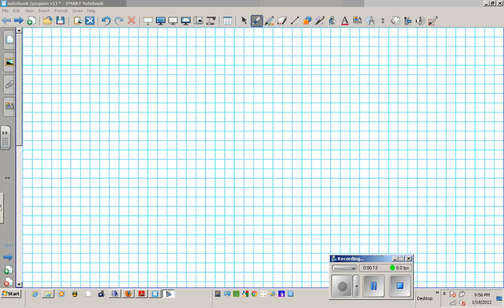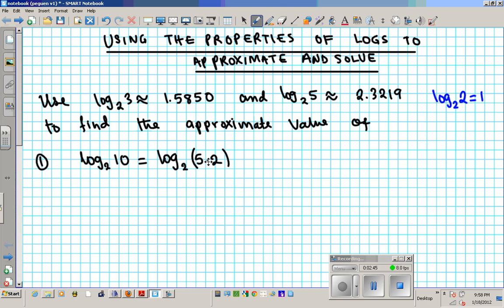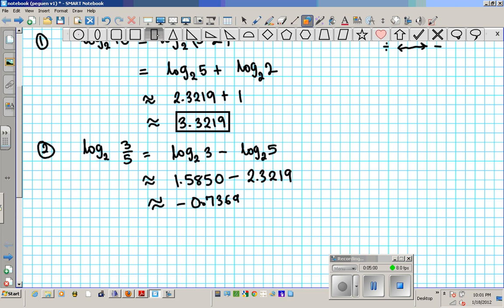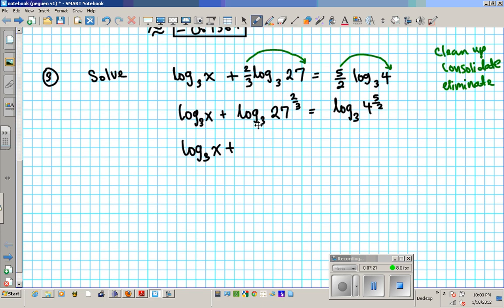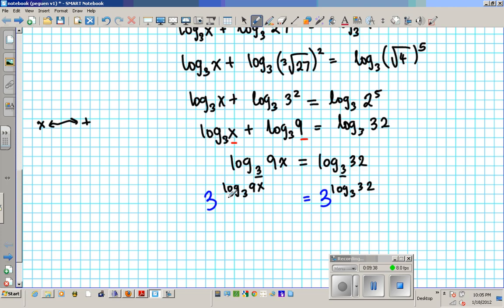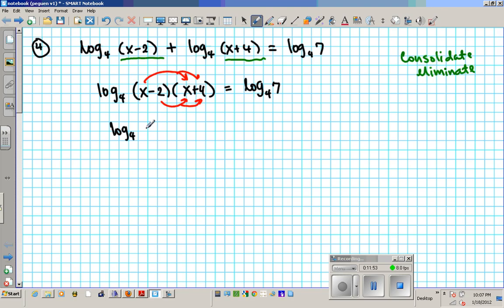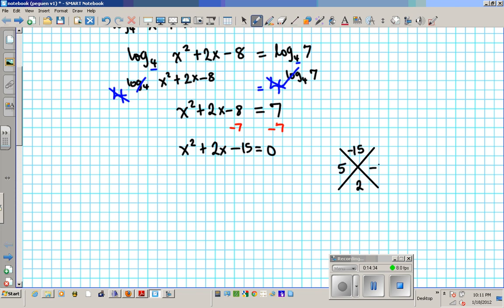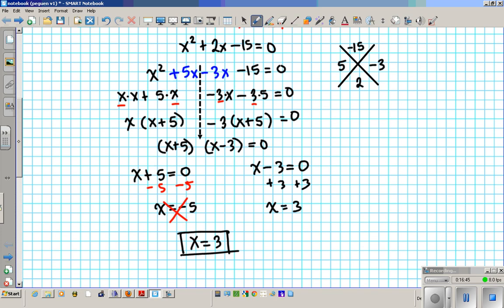TU4L7 Using properties to simplify log expressions pt II